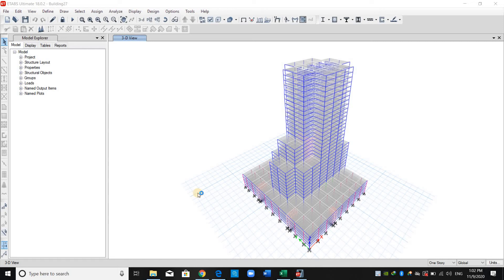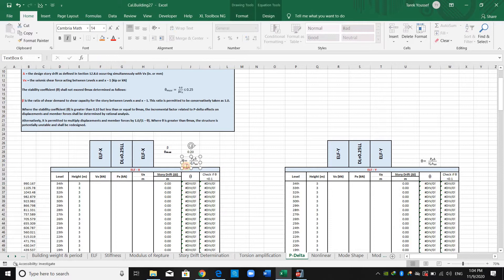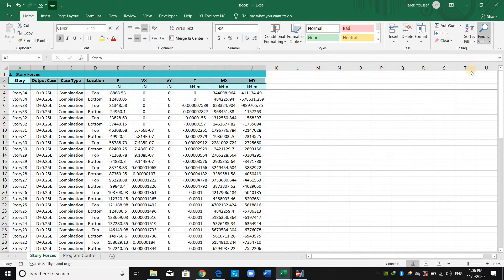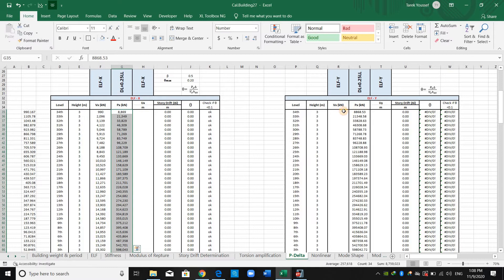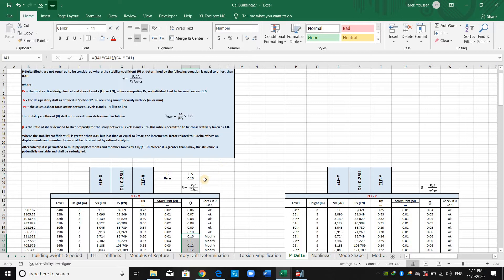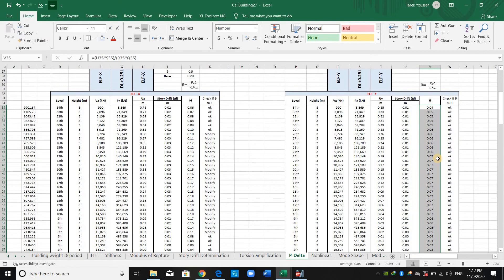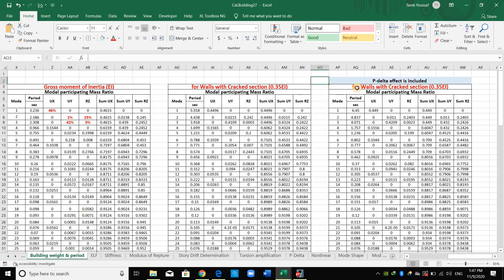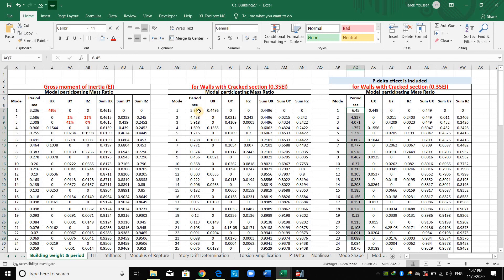How to check and include the P-delta effect using ETABS software (Lec17)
This video shows how to check the P-delta effect according to ASCE, and how to include the P-delta effect inside ETABS software. Also, this video shows a comparison between the modal properties (period) of the building obtained with and without including the P-delta effect.